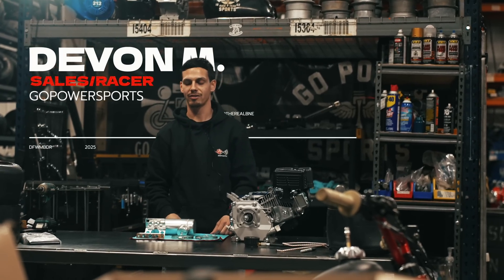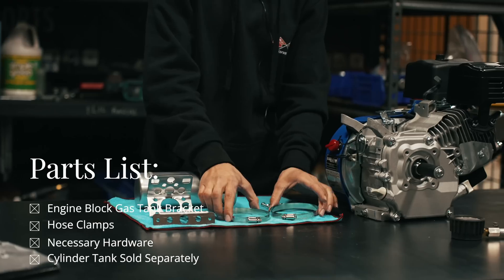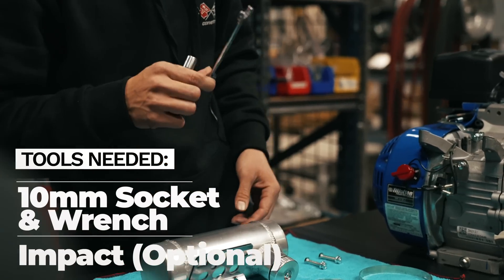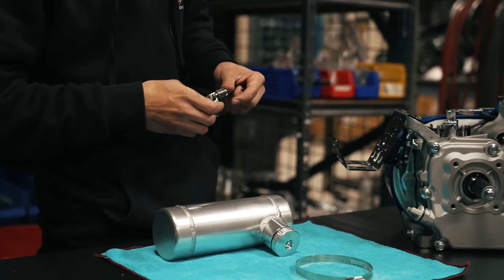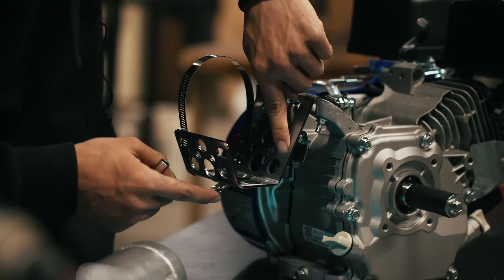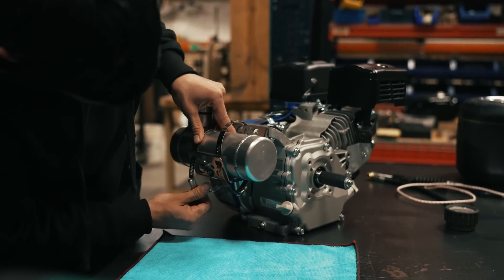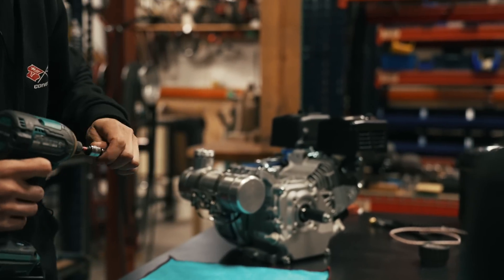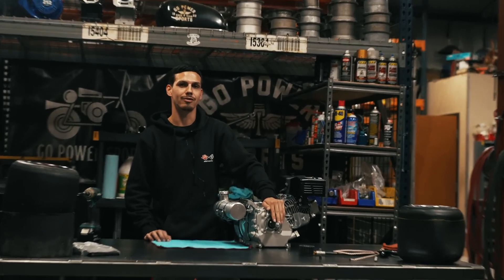How to Install Engine Block Gas Tank Mount | 212cc Engine DIY Installation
Learn how to install an engine block gas tank mount on your 212cc engine with Devon Martinez from GoPowerSports! This step-by-step tutorial shows you exactly how to mount an 8-inch fuel tank on your small block engine using basic tools.

2x Hose Clamps
2x Nuts

⚡ Tools Required:
10mm Socket
10mm Wrench
7mm Socket (or Flathead Screwdriver)
⏱️ Installation Time: Under 10 minutes